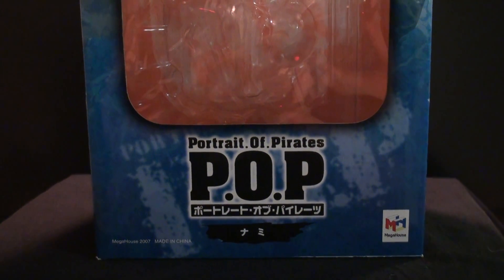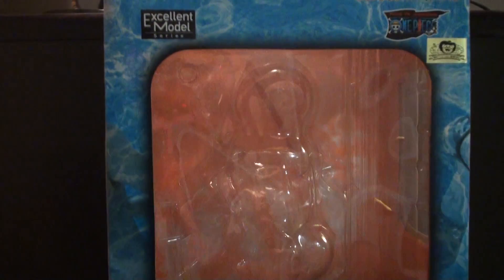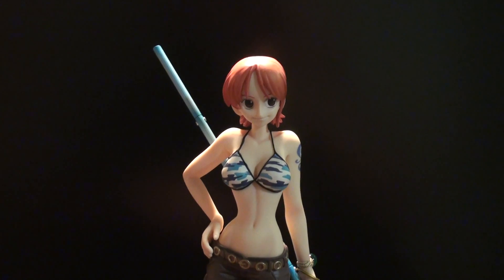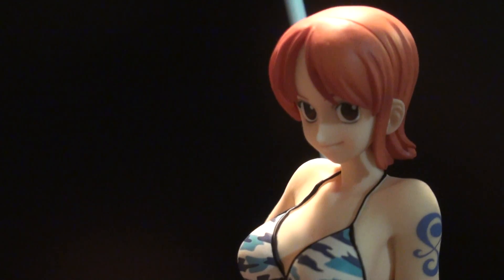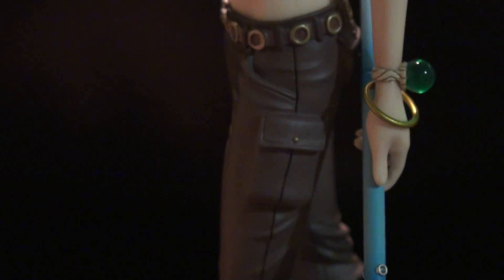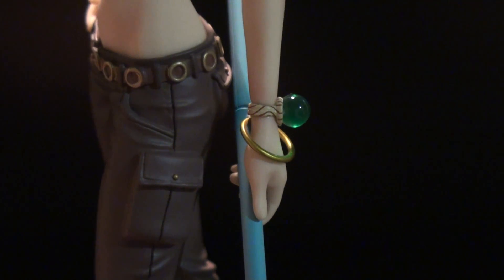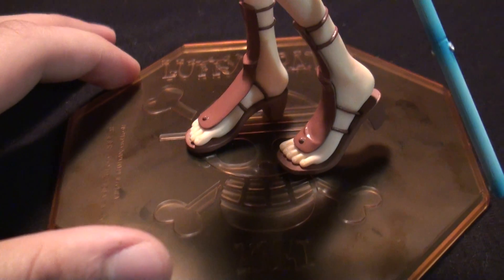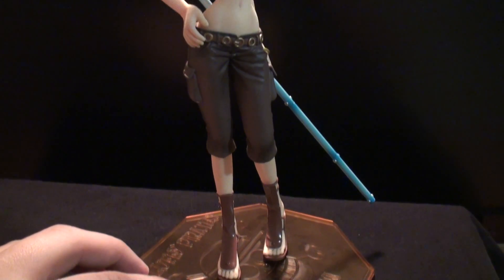One Piece: Portrait of Pirates (P.O.P) Neo Nami Review!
Finally was able to get the Portrait of Pirates Neo Nami figure at a reasonable price, and snagged it right away. It brings me one step closer in owning all POP Nami figures. Hope you guys enjoy the review!